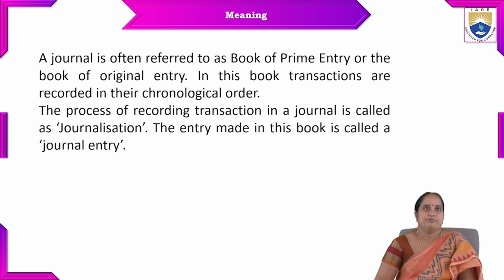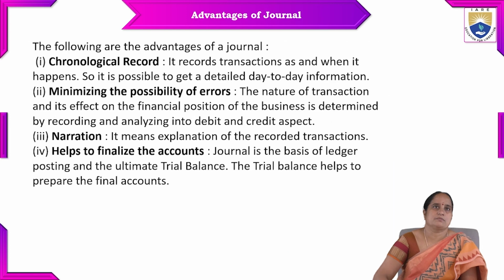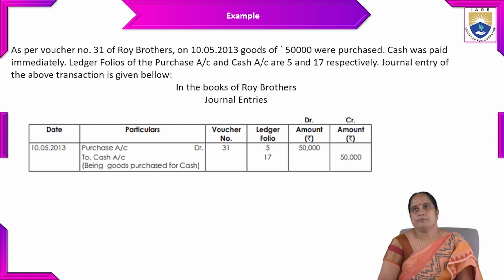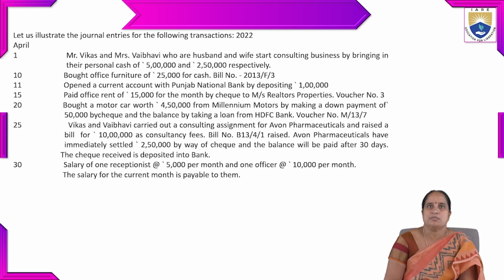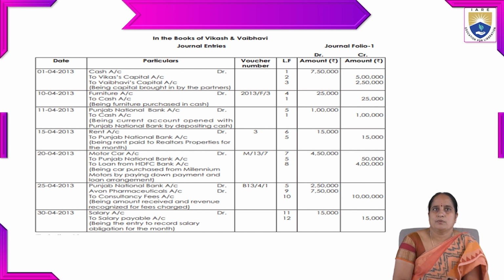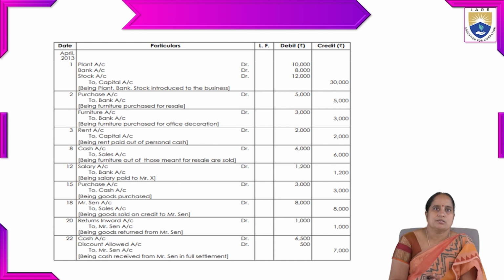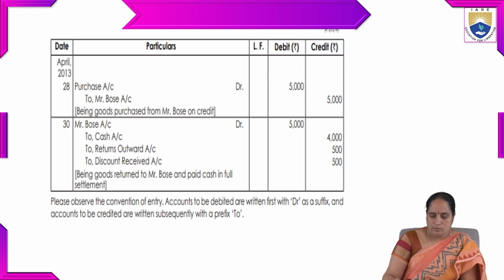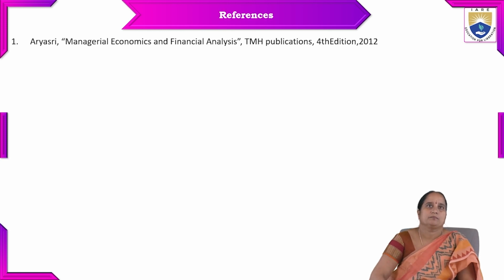Books of Prime Entry Journal by Dr. K Jagannayaki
Books of Prime Entry Journal by Dr. K Jagannayaki | IARE

Telangana, India.